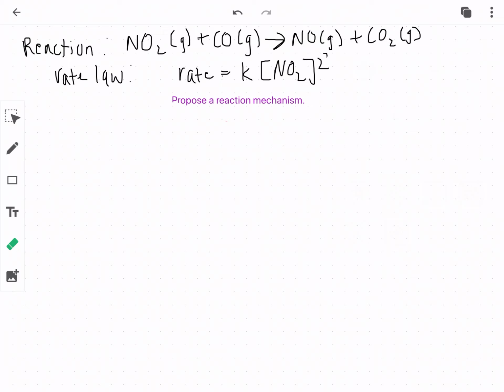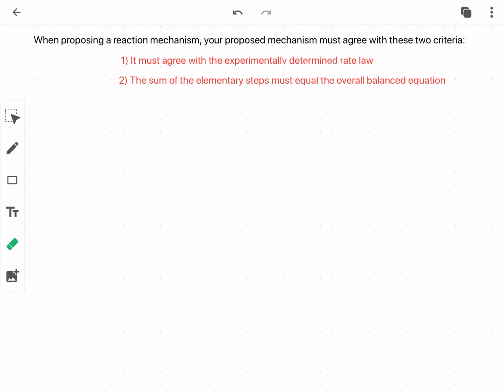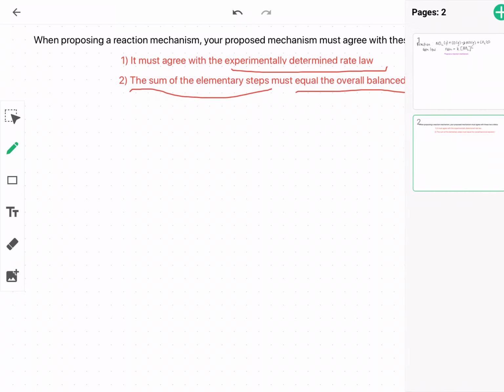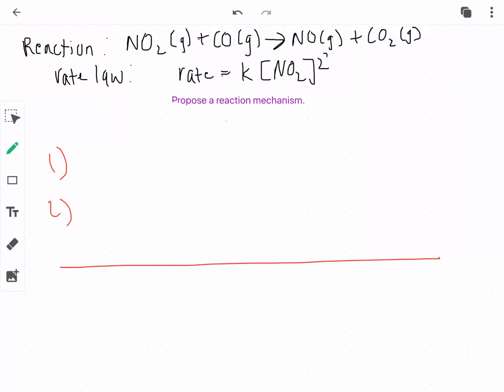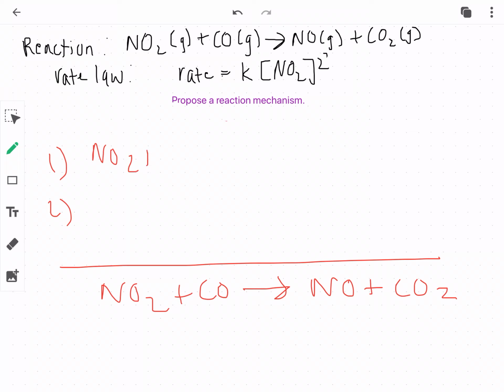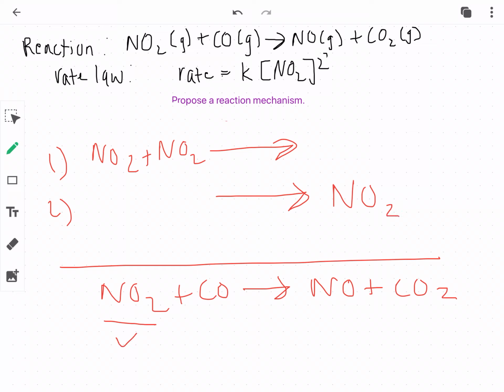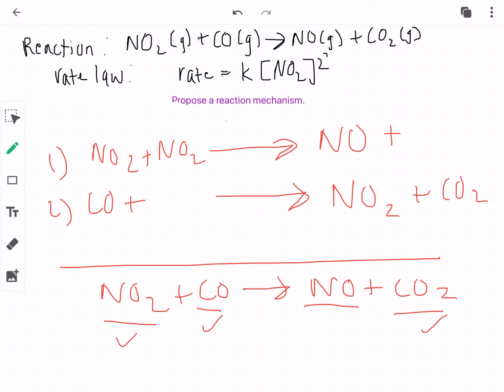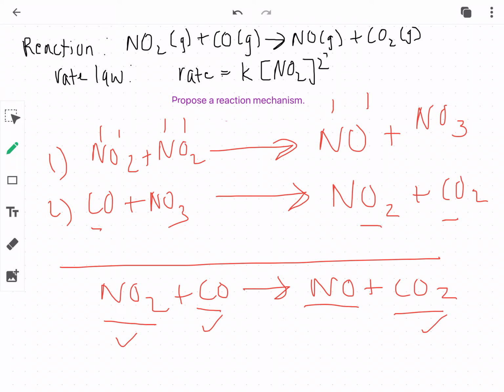Proposing a Reaction Mechanism Example #1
Reaction mechanism Vid #1